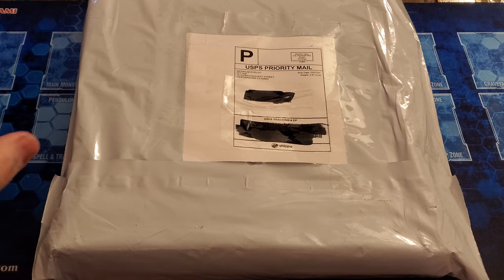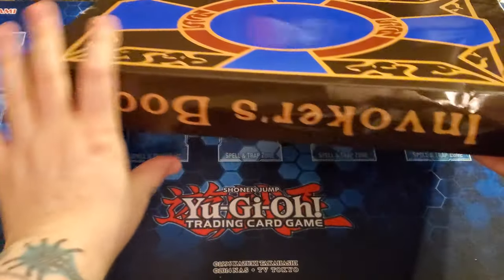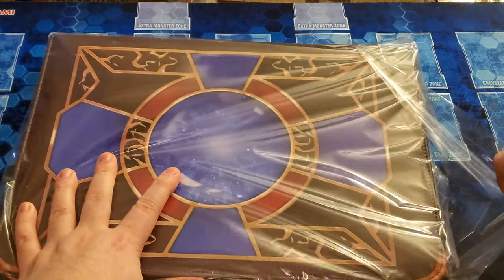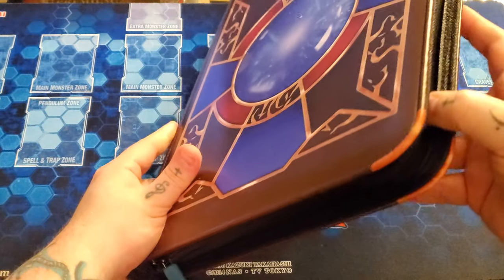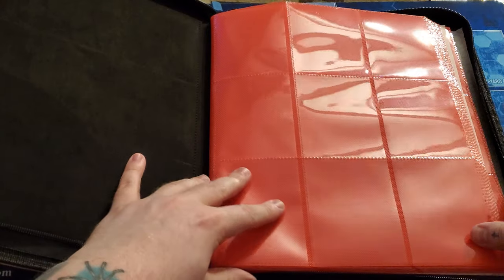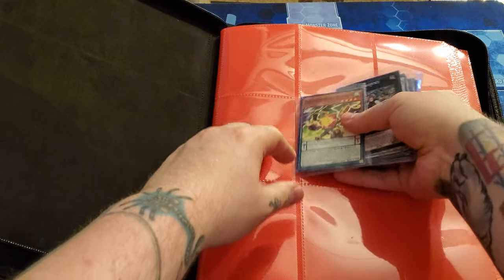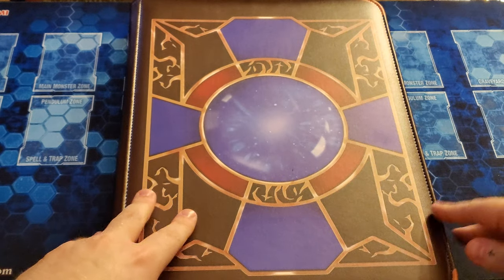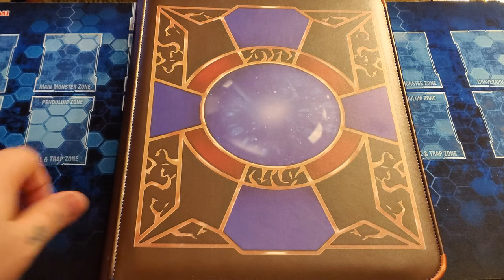Imperium Duelist Invoker's Book Binder Opening & Review!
I was lucky to get my hands on this beautiful binder.  This thing was worth the price for it as it's very nice.  I know they generally say pictures don't do it justice and this one of those cases.  If you can find this second hand in good condition for a decent price, I would highly recommend picking it up.  This is definitely a binder that will have everyone talking.

*Note: This video was shot on thursday and the binder was supposed to arrive on saturday so that's why the days might seem off in the video